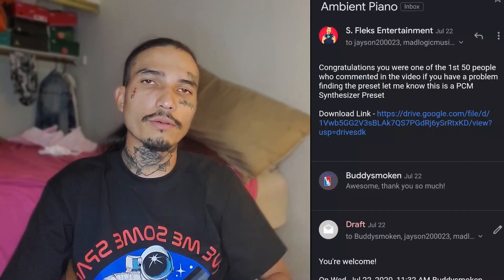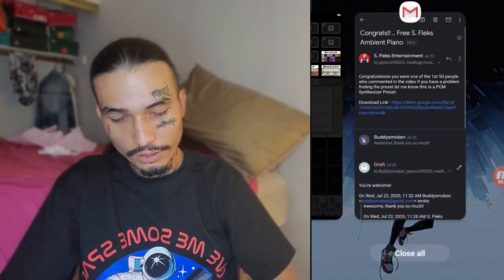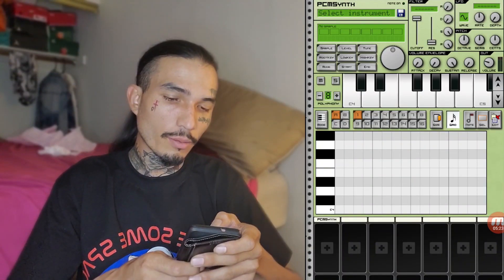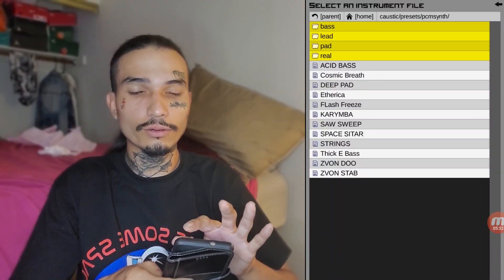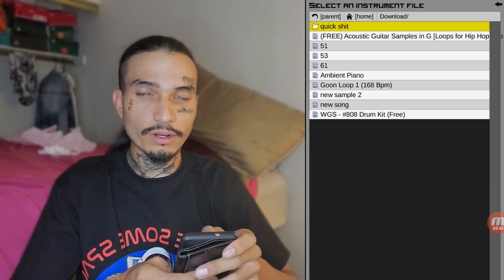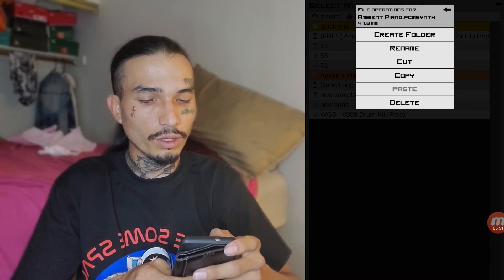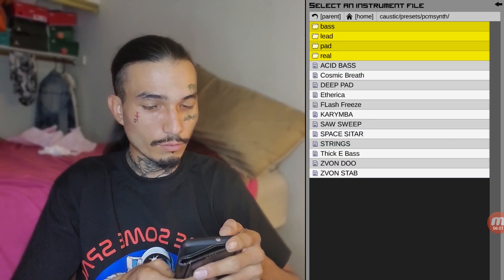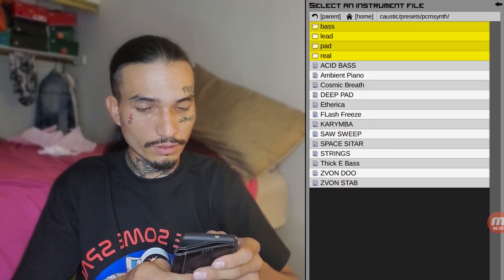How to find your Downloads | Caustic 3 Tutorial (Android Version)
today i have a caustic 3 tutorial on how to find your downloads when trying to find your new sounds.  If you have any questions just go ahead and ask me in the comments and i'll answer you back within 24 hours.  thank you everyone for your love and support towards my Caustic 3 tutorial channel.  ______________________________________________

$5 - MP3 (Unlimited Lease)
$10 - WAV (Unlimited Lease)
$20 - WAV (Unlimited lease ) With Stem Track-outs

all beats come with a written contract upon request